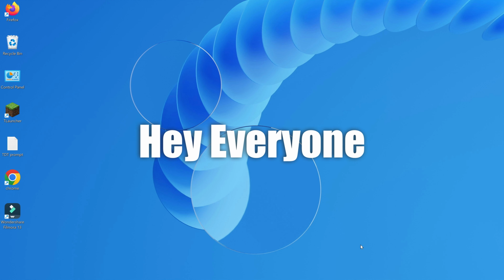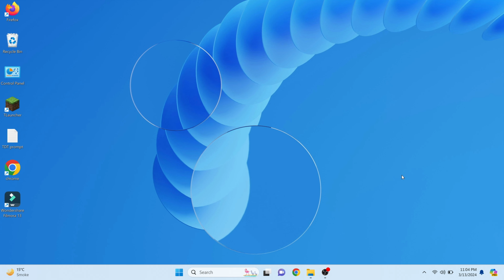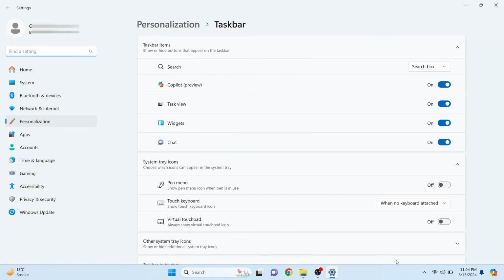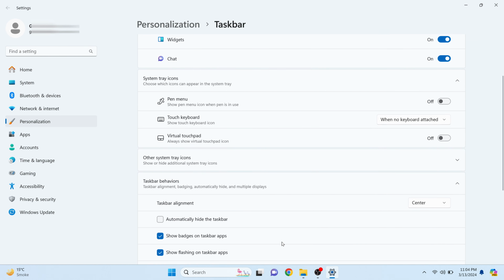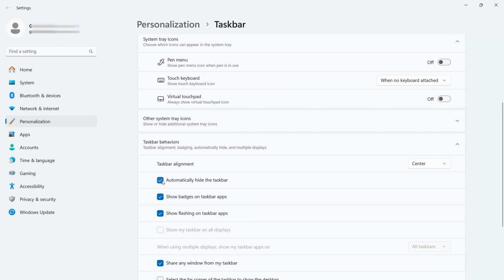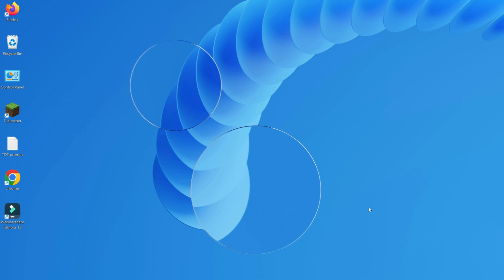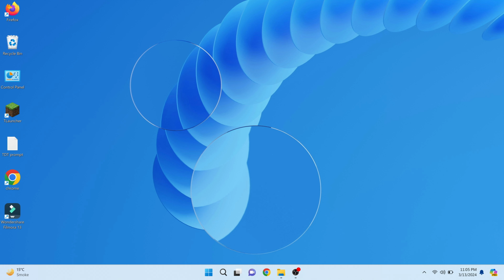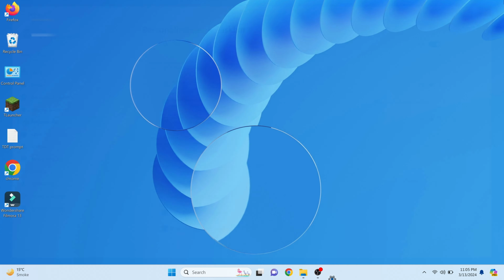Hide Your Taskbar in Windows 11 | Boost Productivity & Screen Space!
🔍 Unlock More Screen Real Estate & Enhance Your Workflow in Windows 11! 🔍

Struggling with a cluttered screen? Want to maximize your workspace by hiding the taskbar on Windows 11? You're in the right place! In this detailed tutorial, we dive deep into the step-by-step process of hiding your taskbar on Windows 11, ensuring you get that sleek, distraction-free desktop you've always wanted.

Whether you're a professional looking to streamline your workflow, a gamer seeking to expand your visual play area, or simply someone who loves a clean, minimalistic desktop, this video is tailor-made for you. We'll cover not only the basics of auto-hiding your taskbar but also delve into advanced settings for a fully customized experience.

👉 What You'll Learn:

The simplest method to auto-hide your taskbar in Windows 11.
Customizing taskbar settings for optimal functionality and appearance.
Tips and tricks to enhance your Windows 11 user experience further.
Don't let a crowded screen limit your productivity or gaming experience. Follow our easy guide to free up valuable screen space now!

Have a question, or a tip you'd like to share? Your feedback helps us create content that matters to YOU.